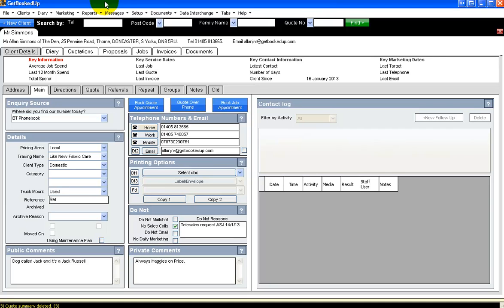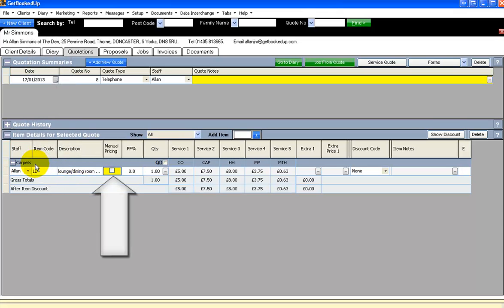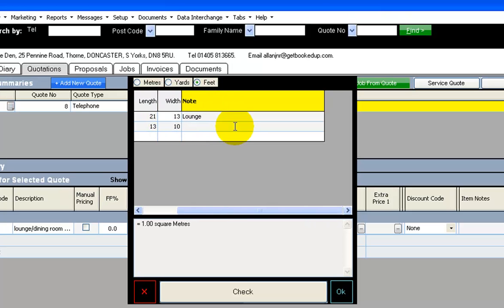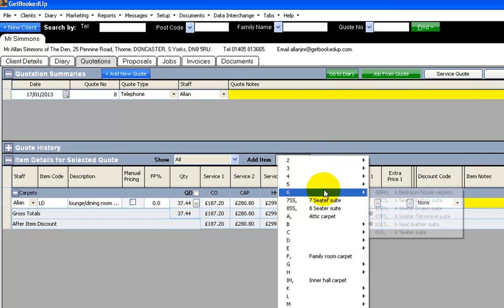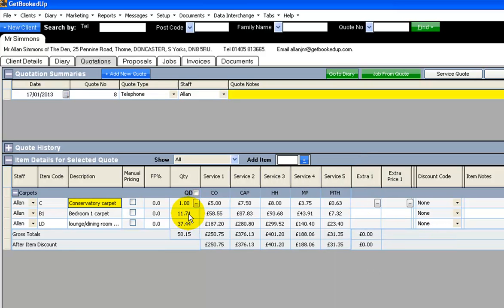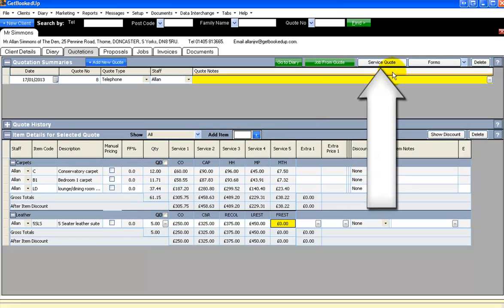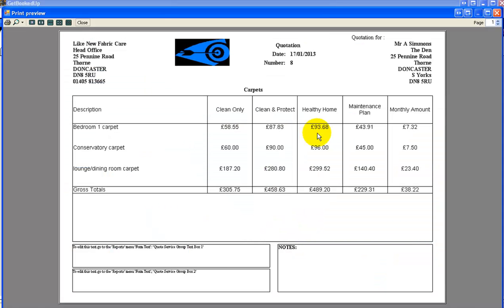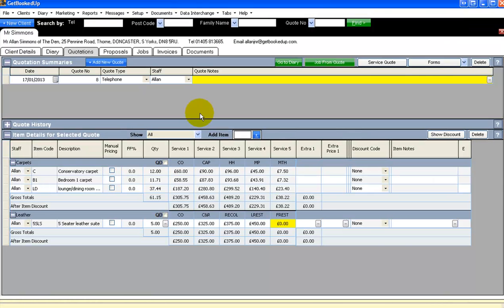GetBookedup Quote Over The Phone.mp4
Quoting over the phone using GetBookedUp carpet cleaners software.